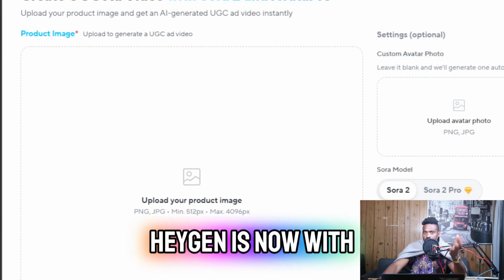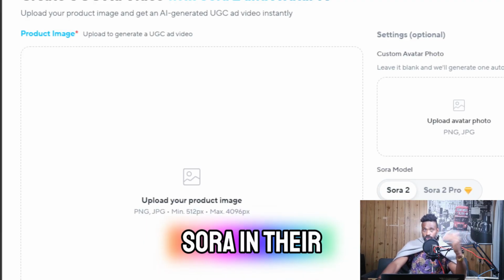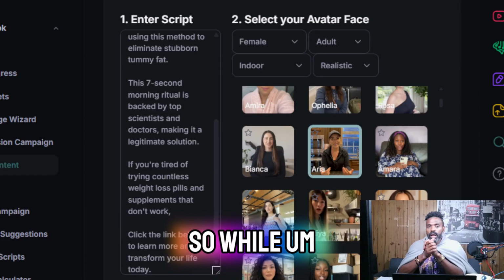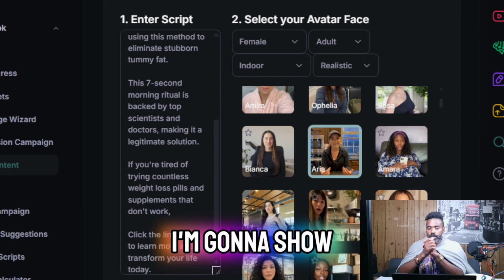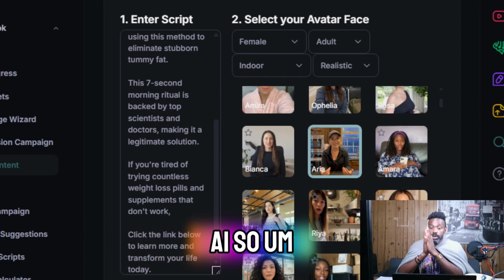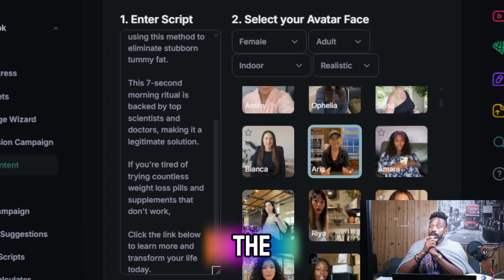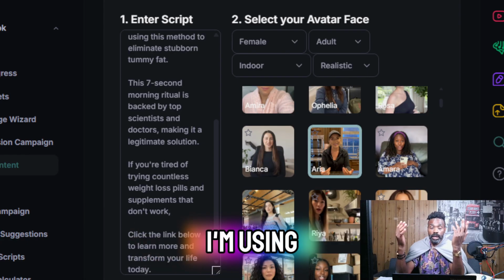Make Money Online with AI UGC Ads | Heygen + Sora2 + PlatinumX Tutorial (No Tech Skills Needed!)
🚀 Want to make money online using AI UGC ads?

In this step-by-step tutorial, I’ll show you how to create stunning, high-converting video ads using Heygen, Sora2, and PlatinumX Softwares — even if you’re not a tech guru.

✅ Create realistic AI-generated UGC videos in minutes
✅ Build ads that convert on TikTok, Reels, and YouTube Shorts
✅ Automate content creation and grow your brand faster
✅ Monetize your skills by selling AI ad services

🔥 Start today and take control of your income!

✨ Don’t wait — the AI wave is here. Learn how to ride it and profit!